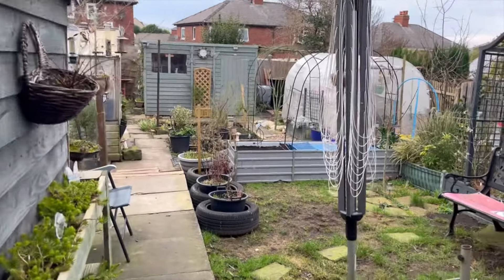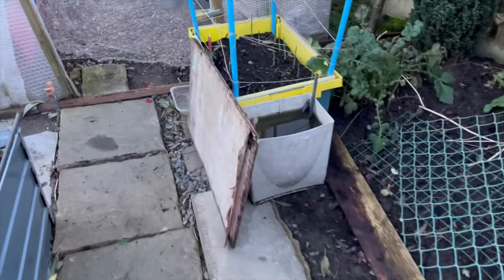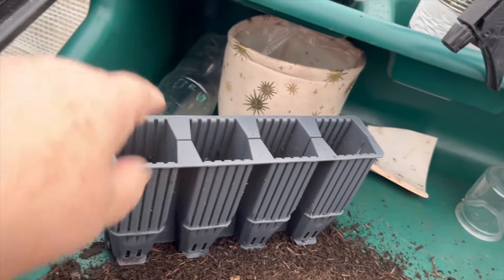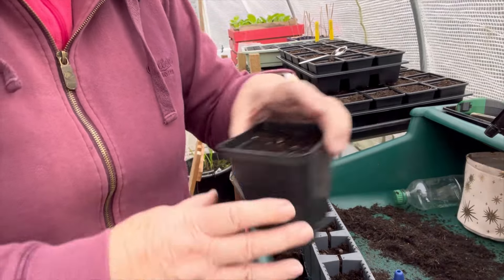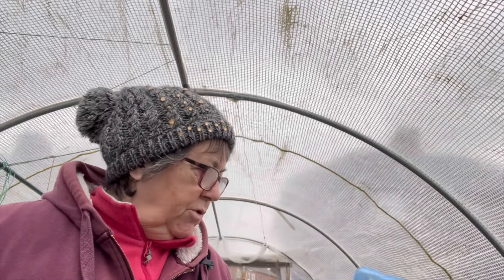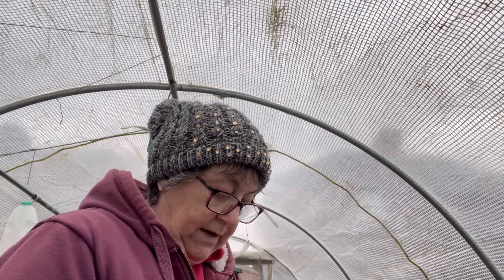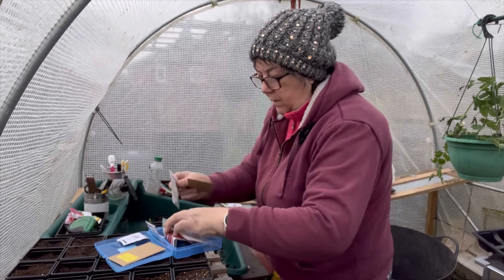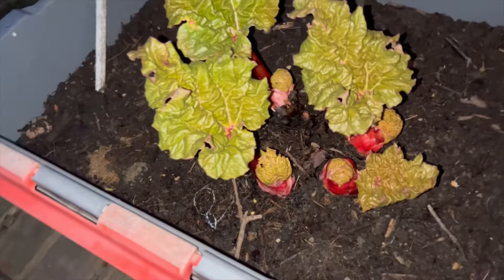January seed sowing and other stuff